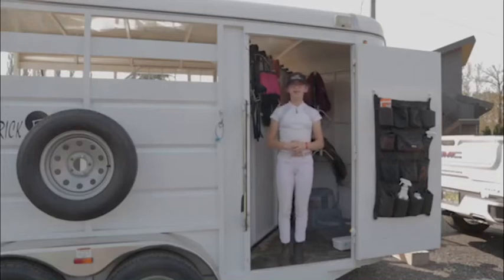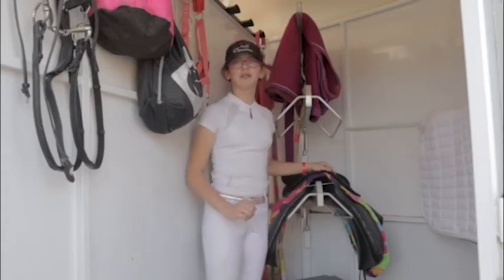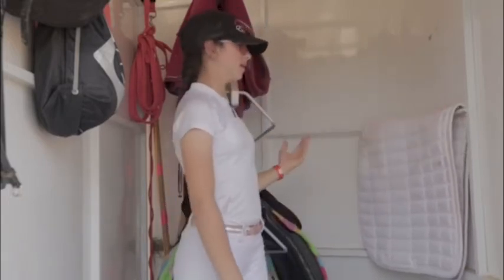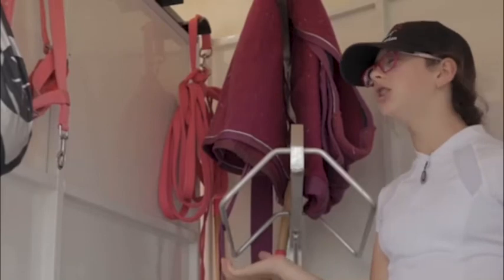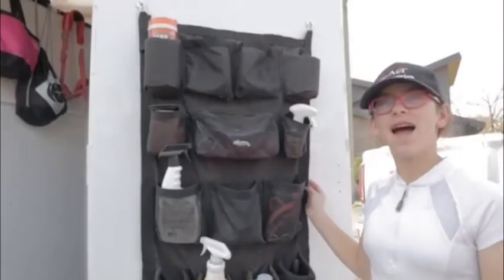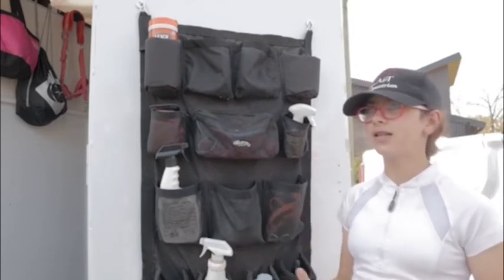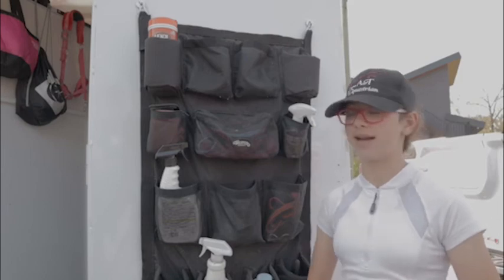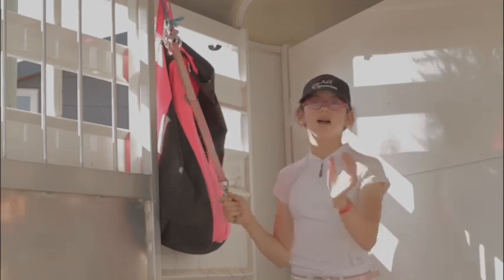Prep for away show